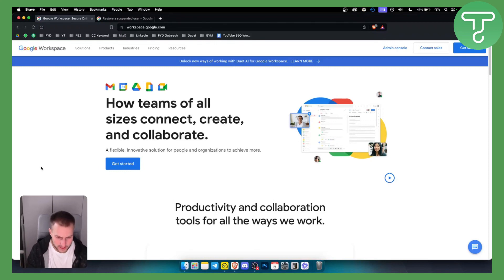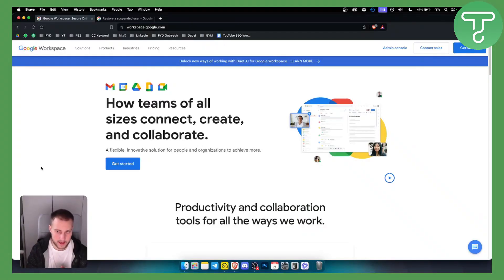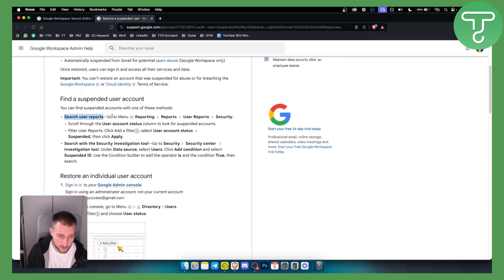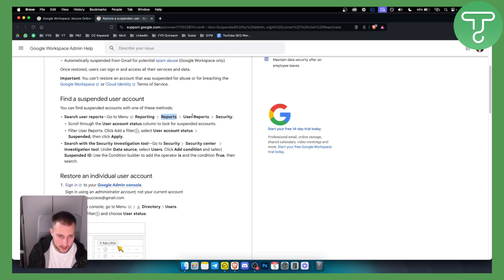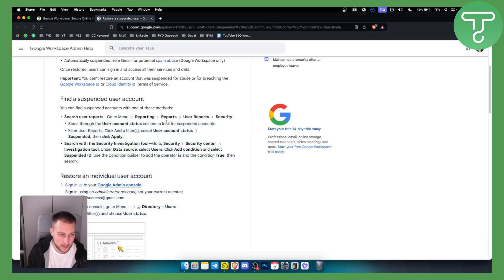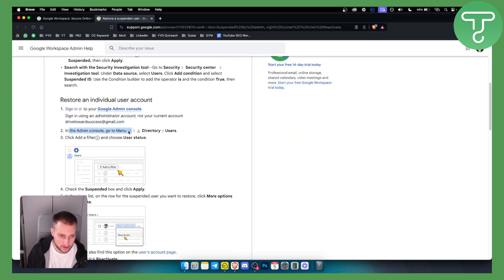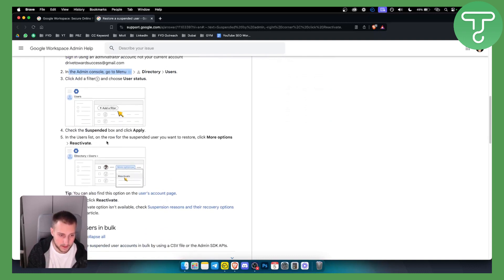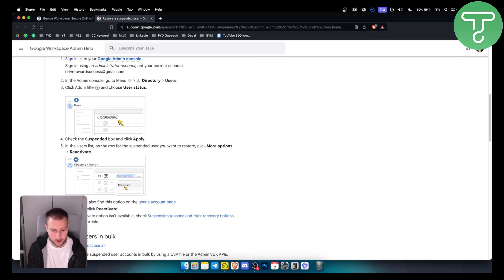How to Reactivate Suspended User Account in Google Workspace (2024)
Learn how to Reactivate Suspended User Account in Google Workspace